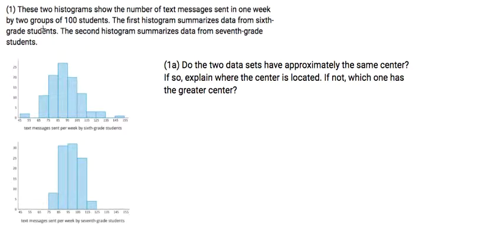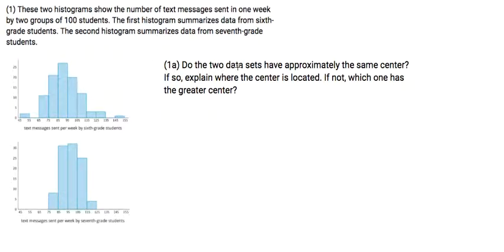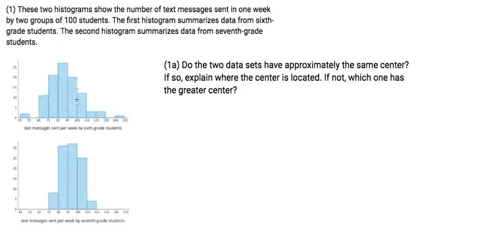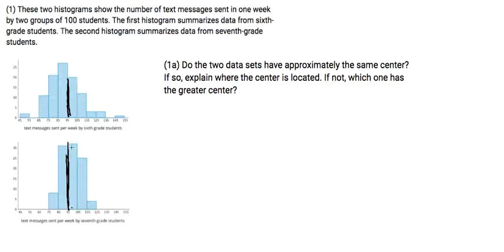HW 8 07 Q1a